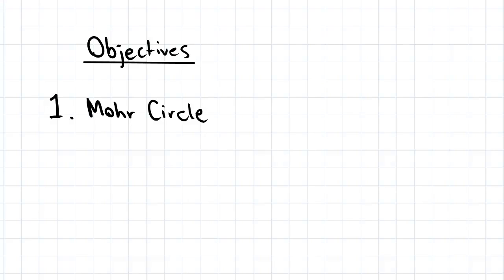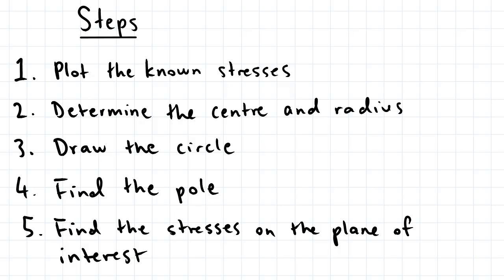Mohr Circle | Soil Mechanics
For more FREE video tutorials covering Stress and Mohr Circle and Soil Mechanics.

In this video we cover the steps which need to be taken in order to determine the Mohr circle for a particular soil element with stresses acting upon it.

This video is part of the topic Stress and Mohr circle, which covers how to derive the Mohr circle for a soil element based on the stresses which are applied to it, and subsequently how to determine the principal stresses. Mohr Circle Examples are also demonstrated.